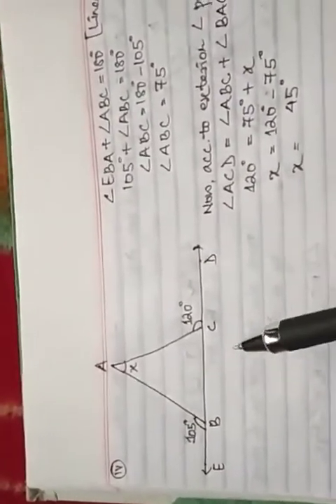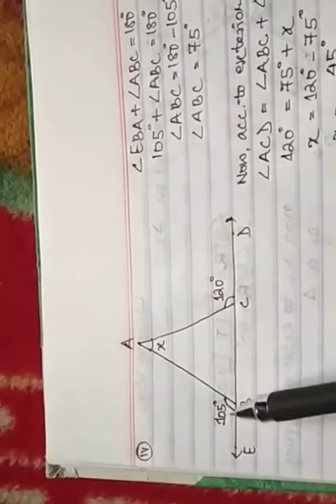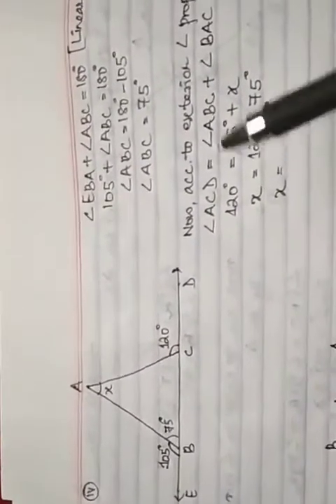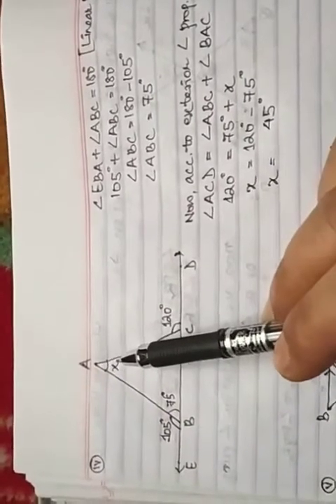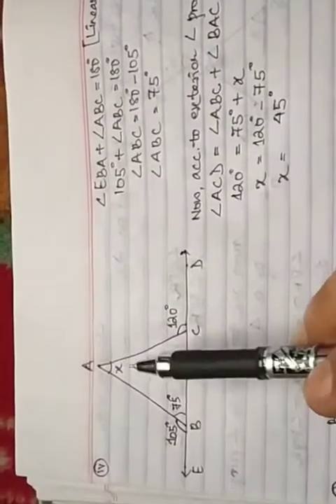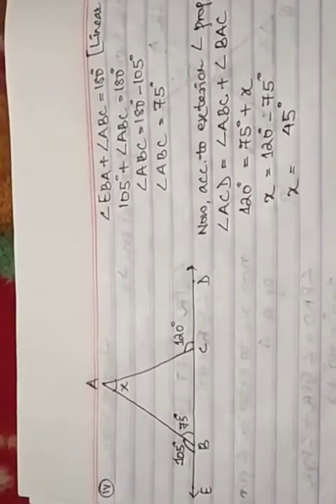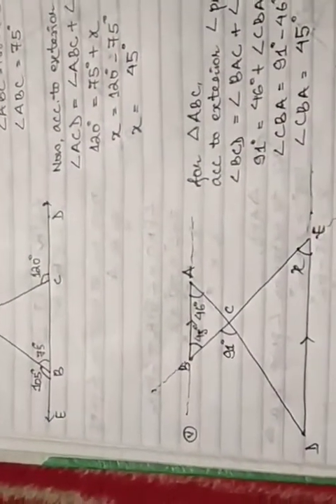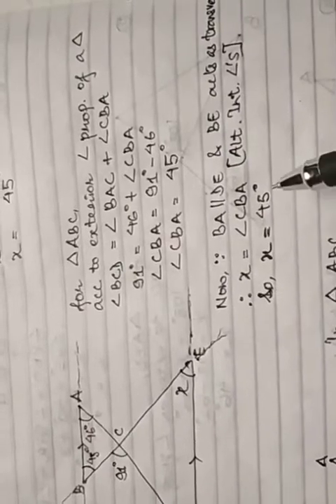Class VII Math